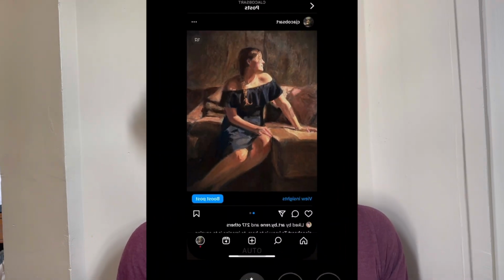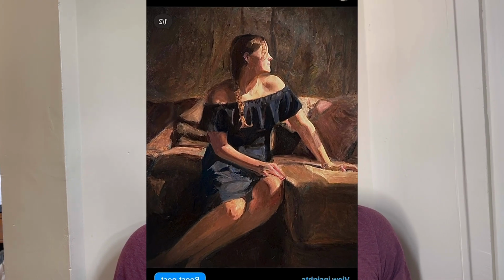Why your paintings look HARSH (and how to fix it)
My interpretation on a common problem that you see in modern art where people have harsh looking oil paintings, how to fix using, artistic techniques, driven by artistic Masters, like John Singer, Sargent, and Frank Frazetta.￼

Concepts: Sargent, Drawing, Oilpainting, Art, Art composition, John singer sargent, oil painting flowers, drawing videos, drawing wiff waffles,
alla prima oil painting time lapse, drawing videos on youtube, oil painting time lapse fantasy, oil painting portrait alla prima